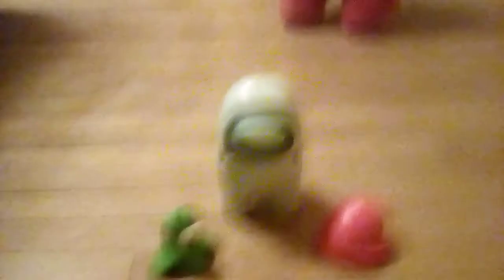White among us fig unboxing video.